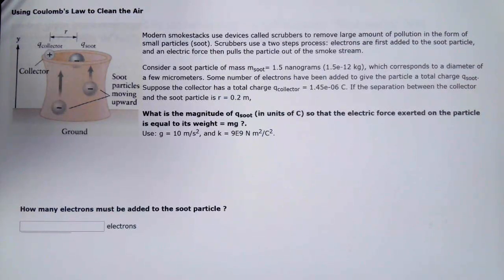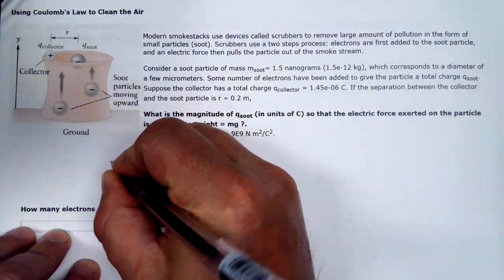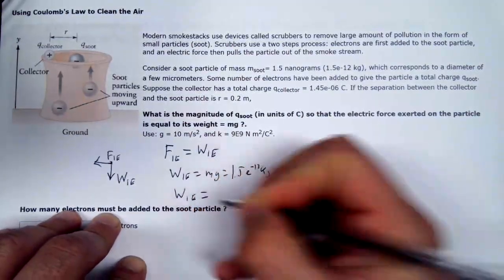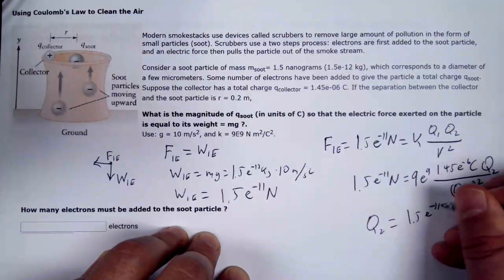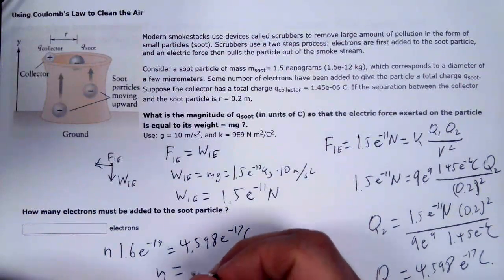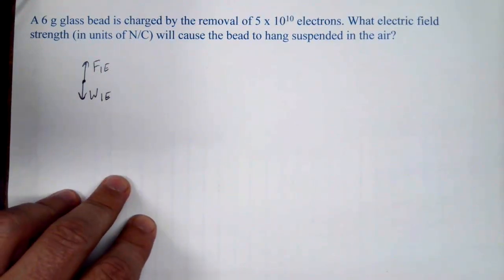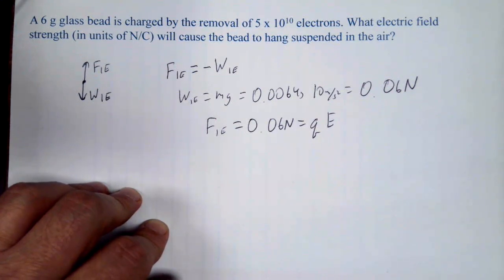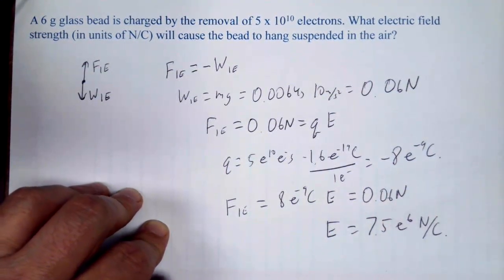Physics 202: Multiple Force Problems